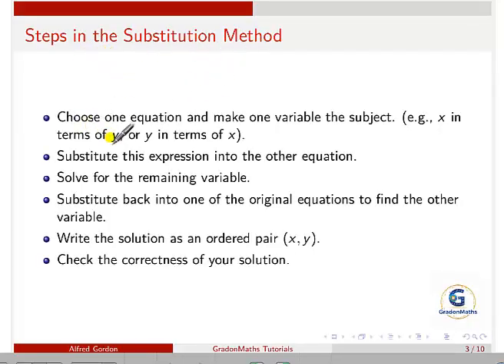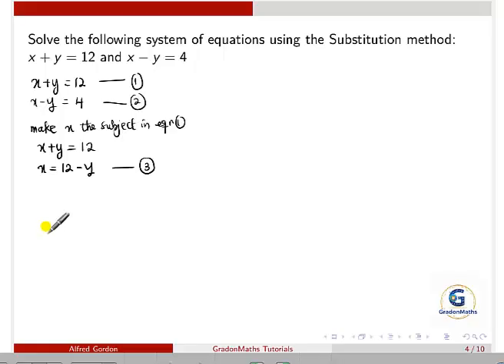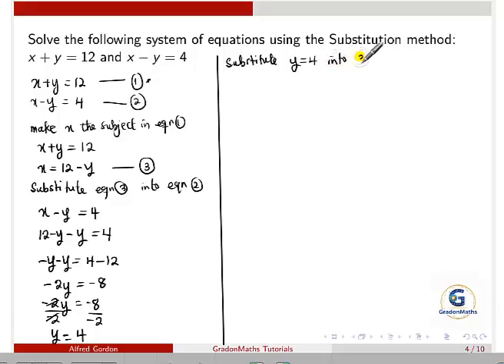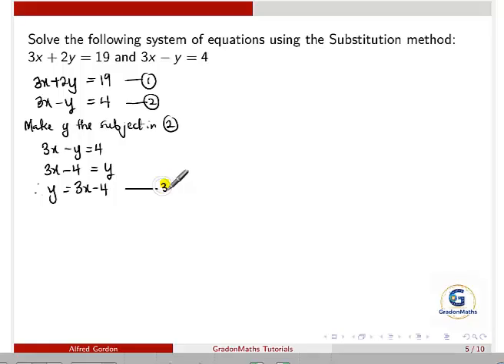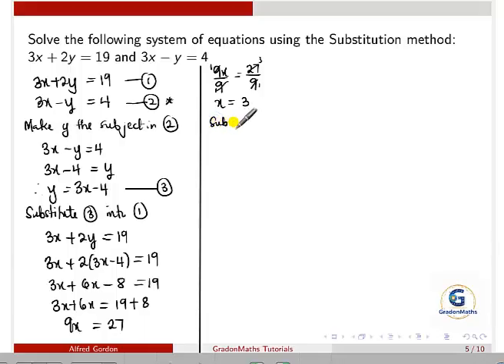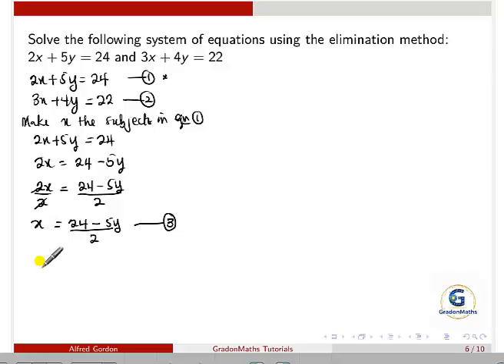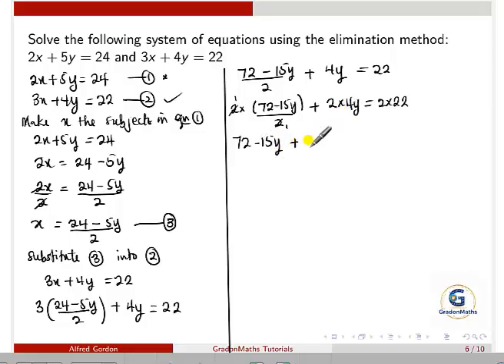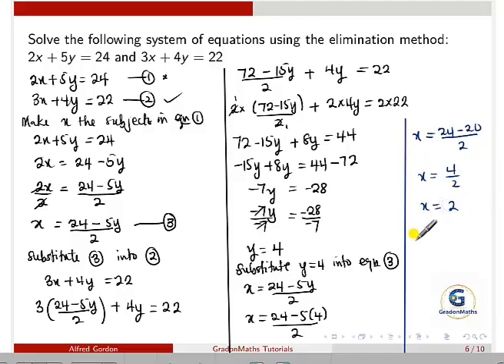Solving simultaneous equation using substitution method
Struggling with simultaneous equations? In this beginner-friendly tutorial, I’ll teach you exactly how to solve them using the Substitution Method. This step-by-step guide breaks down the process into simple, easy-to-follow stages.

We’ll cover:

What is the Substitution Method? A clear explanation of the logic behind it.

Step-by-Step Examples: We'll work through multiple examples, from basic to slightly more challenging linear equations.

Common Mistakes: I'll show you what pitfalls to avoid so you can get the right answer every time.

Checking Your Answers: Learn how to verify your solutions quickly.

Whether you are preparing for a GCSE, High School algebra exam, or just need a math refresher, this video is for you.